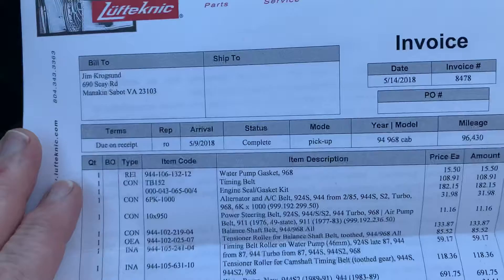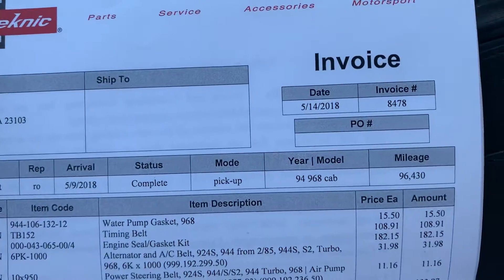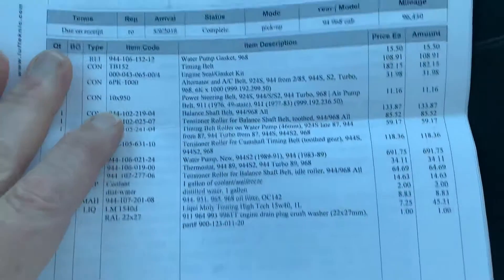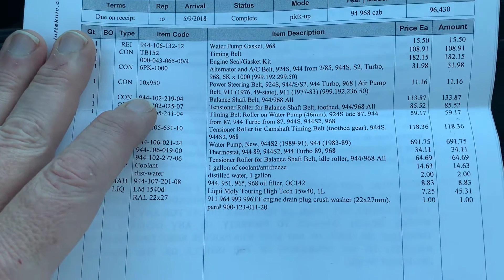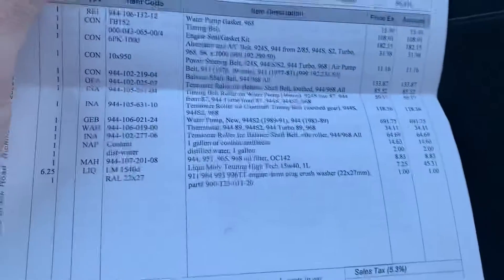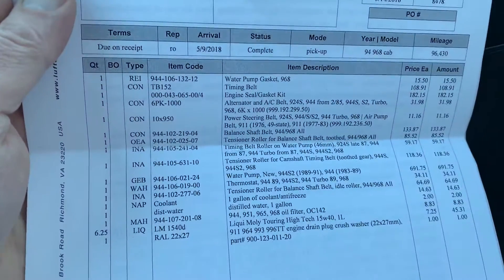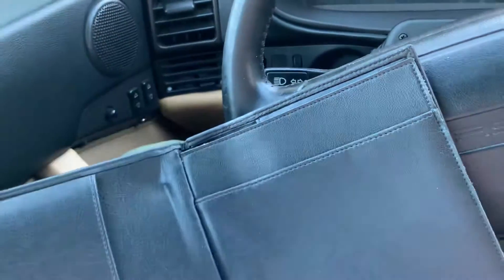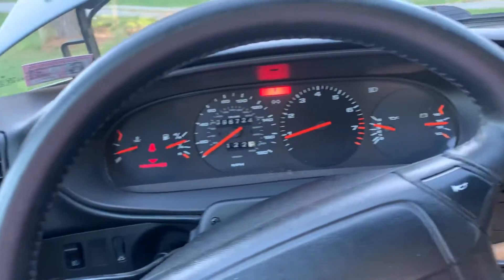968 Vehicle Service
Full vehicle service